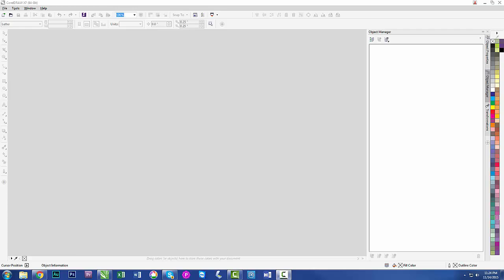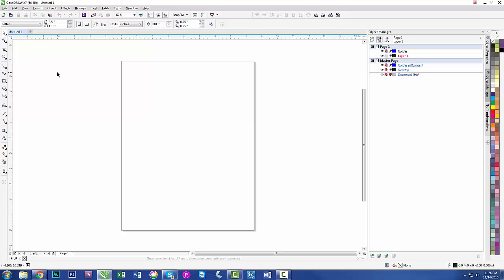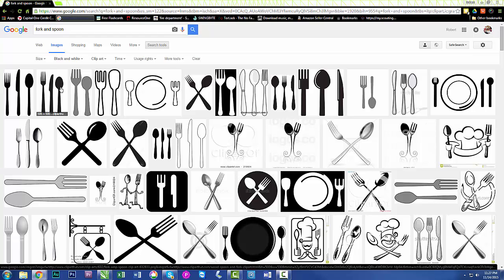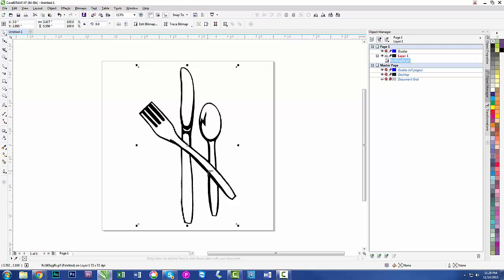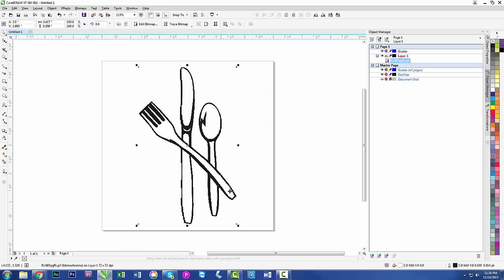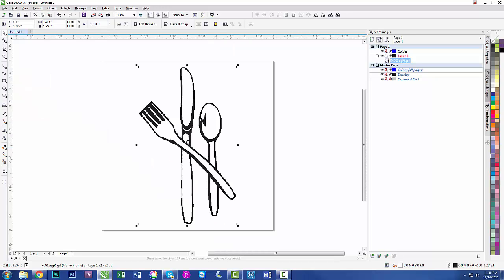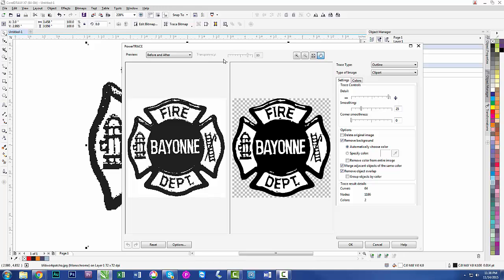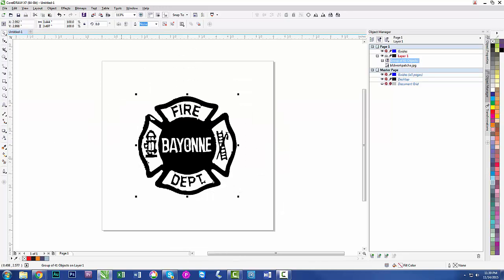CorelDraw for Engravers - Logo Basics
A video series directed at engravers using vector based artwork on the Corel Platform. I will be demonstrating my workflow to layout and use the features in this software to put out both single color camera ready artwork through full color sublimation style art.